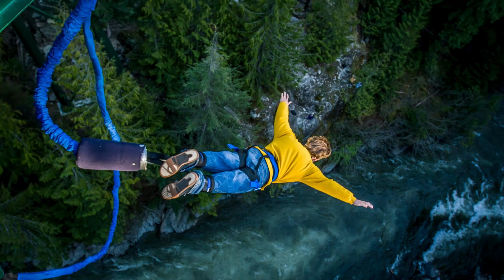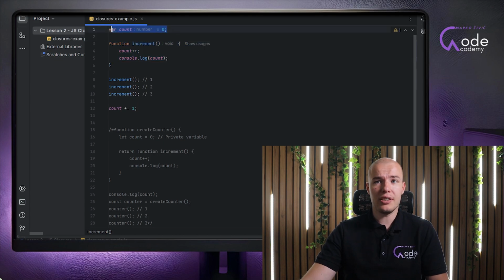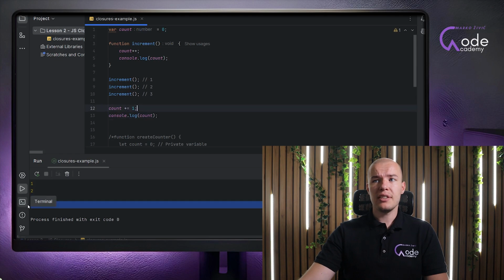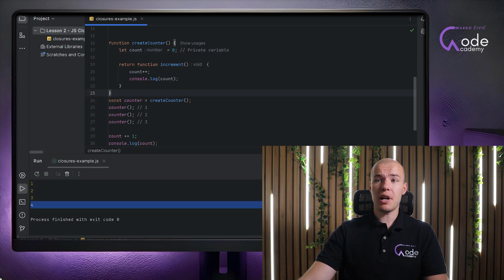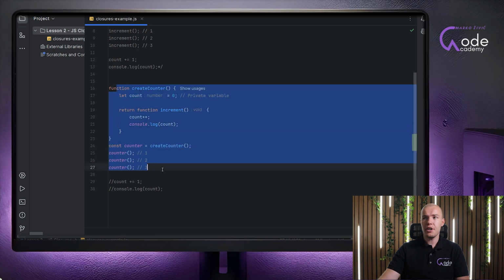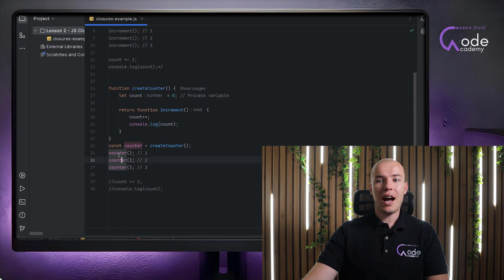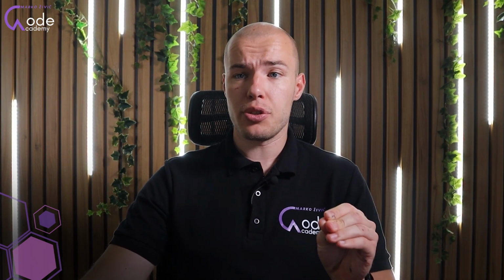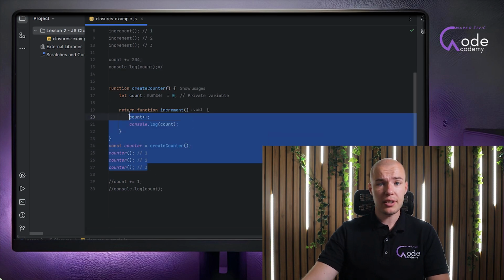JavaScript Closures: Beginner's Guide to Data Privacy and Function Factories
Greetings dear friends, fellow programmers, and aspiring coders!

Dive into the world of JavaScript closures with this comprehensive beginner's guide. Discover how closures work, why they are crucial, and how to leverage them for data privacy and creating function factories. This tutorial breaks down closures in a simple, easy-to-understand way, perfect for enhancing your JavaScript skills.

We cover:
1. What JavaScript closures are and how they function
2. Practical examples demonstrating closures in action
3. Key uses of closures: data encapsulation, function factories, callbacks, event handlers, and module patterns

Unlock the power of JavaScript closures for ultimate data privacy and robust function factories. Get ready to elevate your coding skills and master this essential programming concept!

Happy coding!

Chapters
0:00 Introduction: Understanding JavaScript Closures
0:45 What are Closures?
01:11 Visual Explanation of Closures
03:03 Key Uses of Closures
05:30 Practical Example: Counter Function